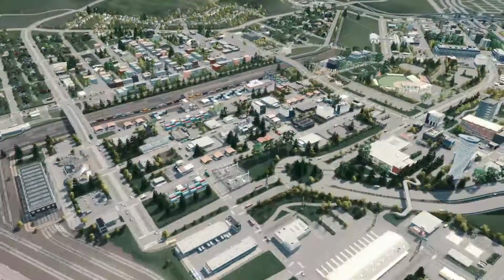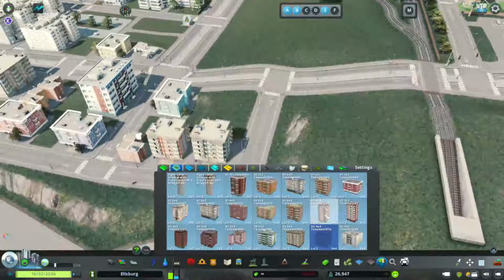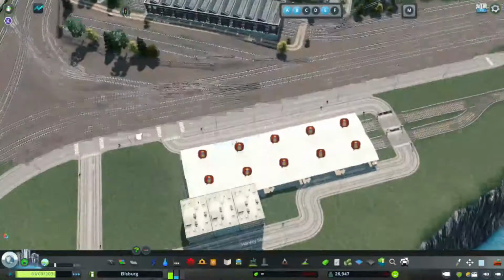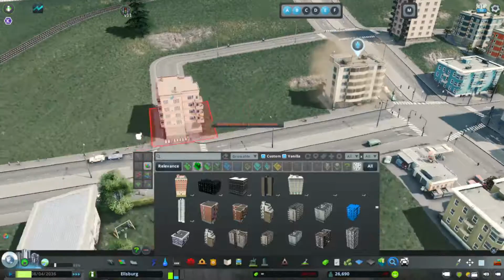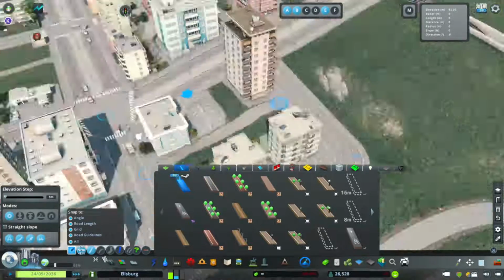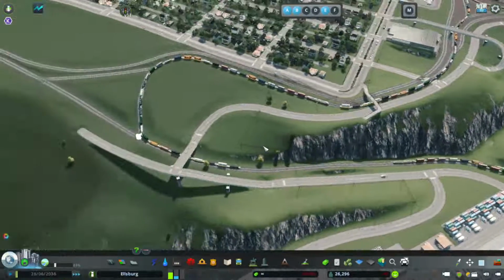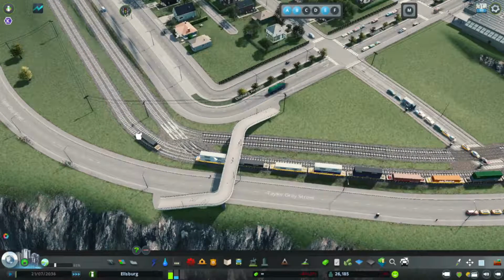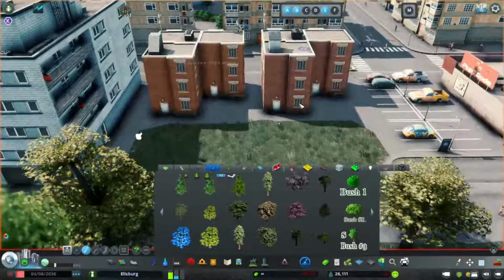Ellsburg Episode 4, Working on Ellsburg Estates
In this video, we will be spicing up ellsburg estates, and doing some more detailing.
All Glory be to Christ